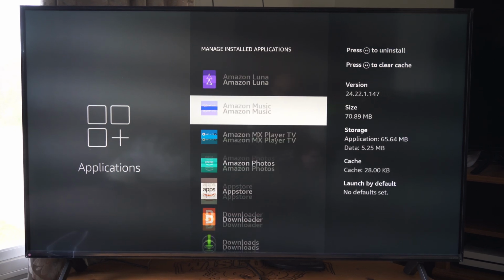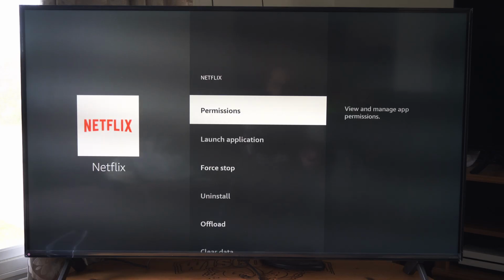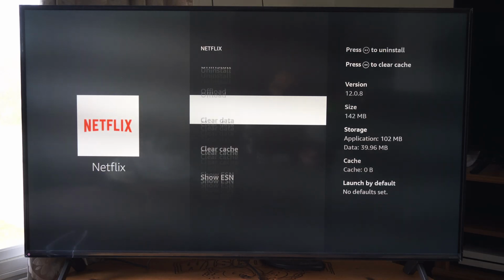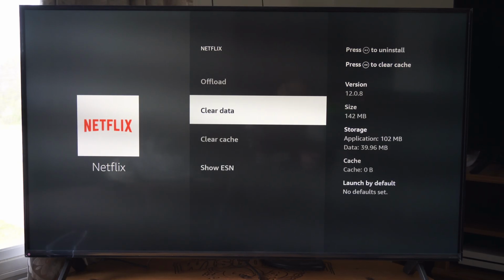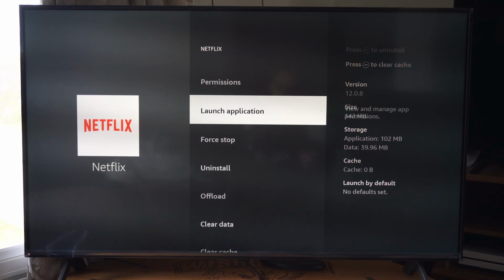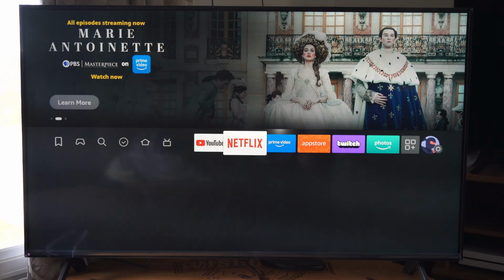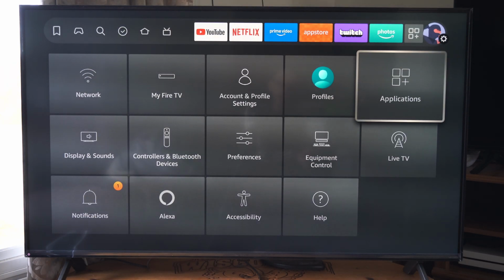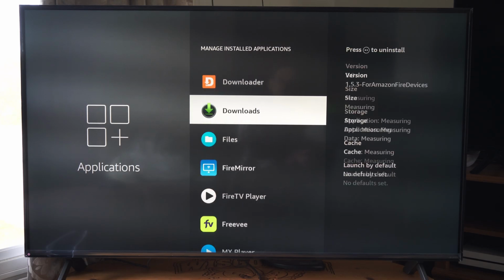How to Clear the Cache for Apps on Fire TV Stick (Best Method)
The most effective way to clear app cache on your Fire TV Stick is by using the built-in settings to individually clear each app's cache, which improves performance without affecting app data or login information

Step-by-Step Method to Clear App Cache
Open Settings: From the Fire TV Stick home screen, go to the gear icon labeled Settings

Navigate to Applications: Scroll to select Applications in the settings menu.
Manage Installed Applications: Choose Manage Installed Applications to see a list of all apps installed on your Fire TV Stick

Select an App: Highlight the app for which you want to clear the cache. Common apps with large caches include YouTube, Netflix, Kodi, and Hulu

Clear Cache: On the app’s page, scroll down and select Clear Cache. This removes temporary files that may be slowing the app or causing crashes

Repeat as Needed: Repeat this process for each app that is running slowly or showing performance issues.